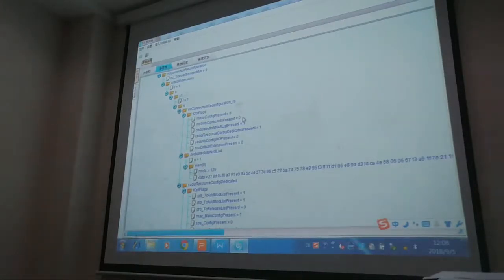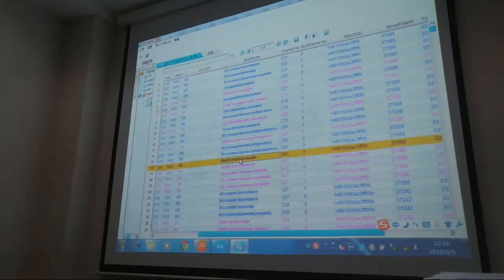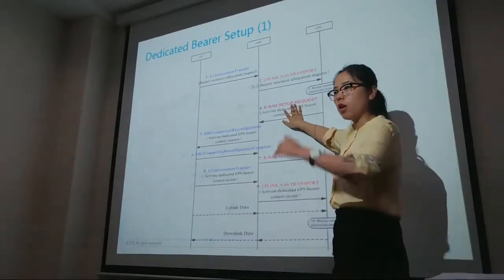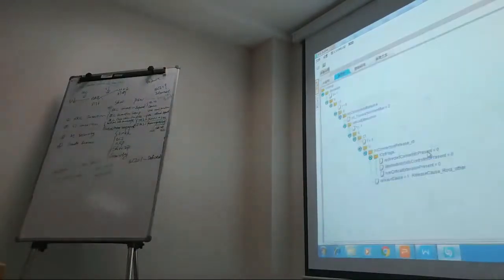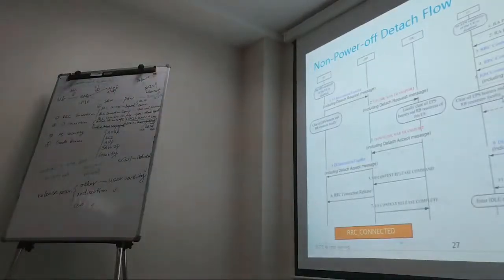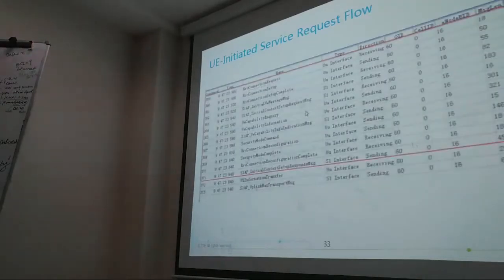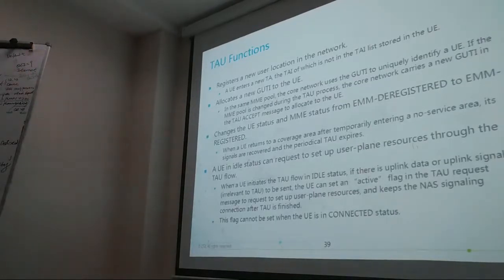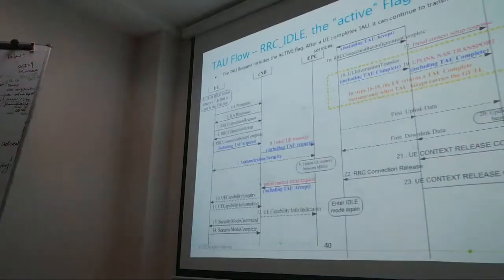LTE day3 part2